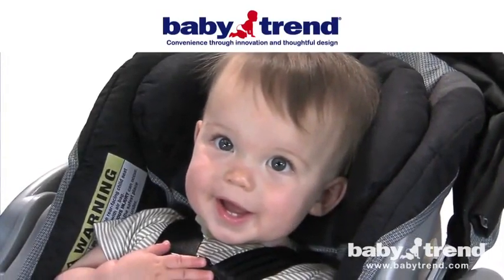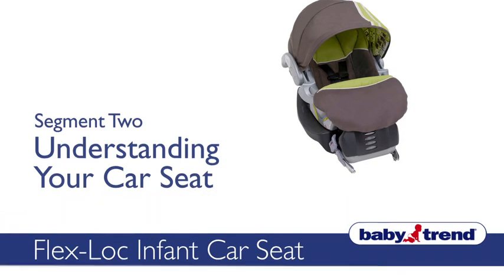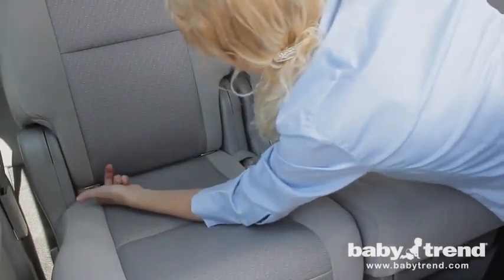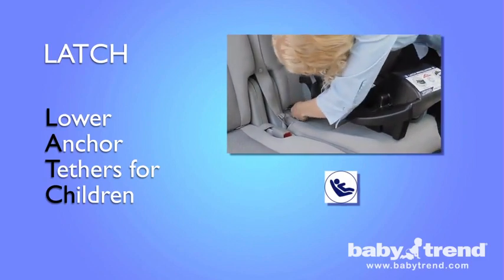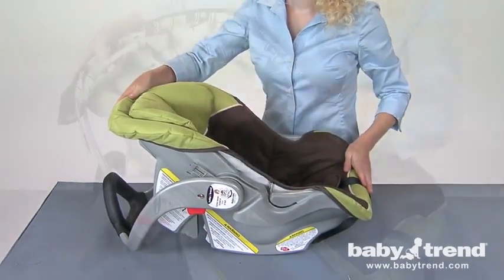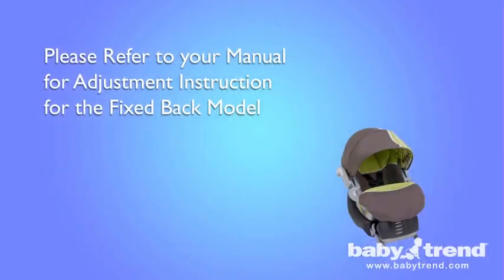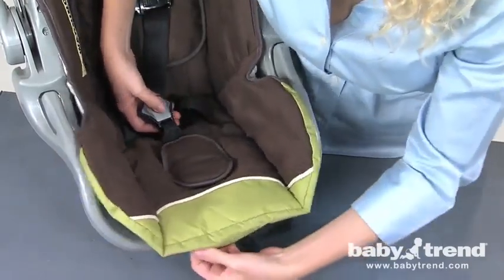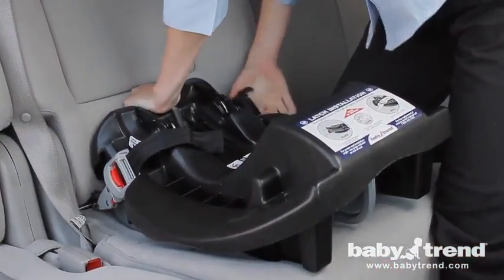Baby trend flex loc infant car seat